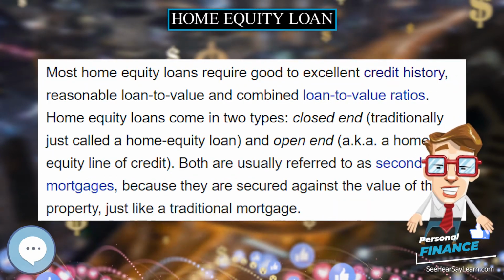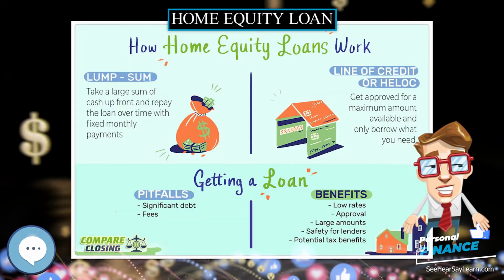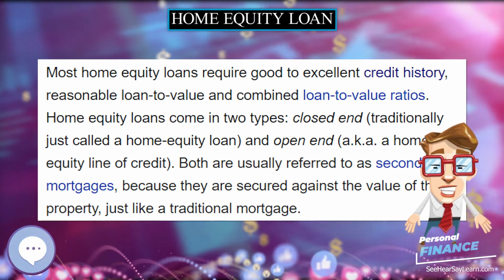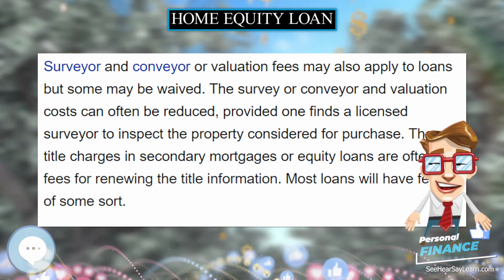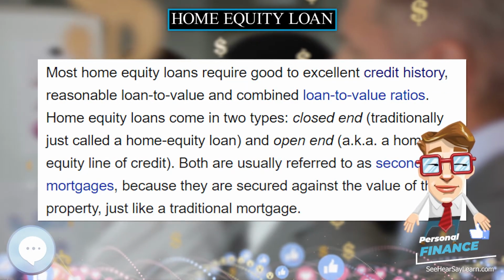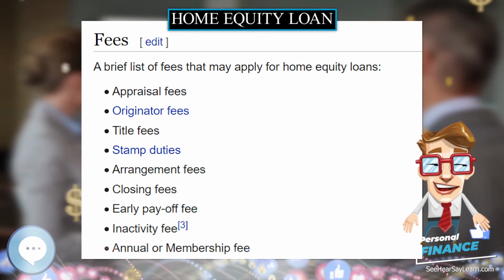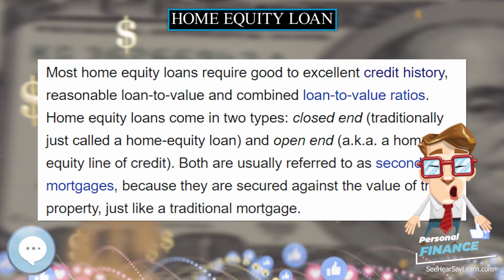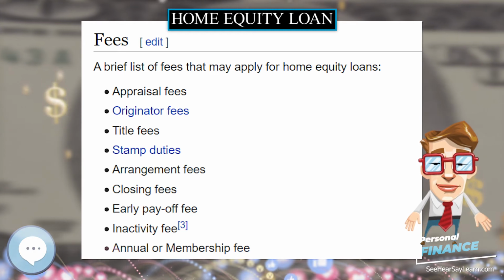Home equity loan 💲 PERSONAL FINANCE 💲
A home equity loan is a type of loan in which the borrower uses the equity of his or her home as collateral. The loan amount is determined by the value of the property, and the value of the property is determined by an appraiser from the lending institution.